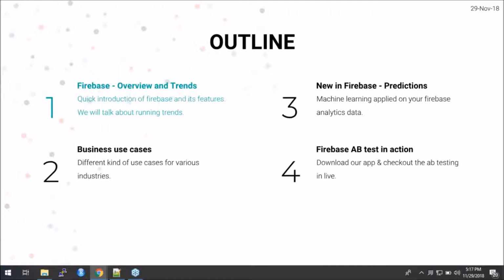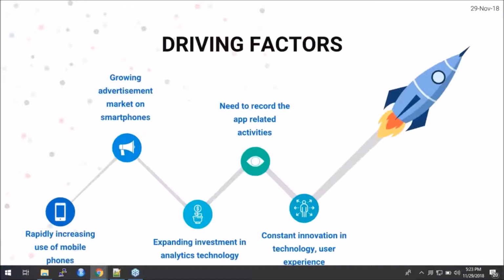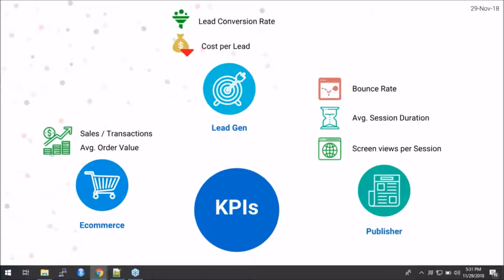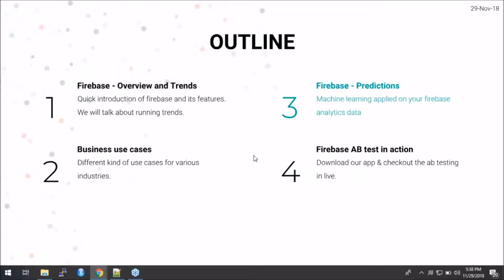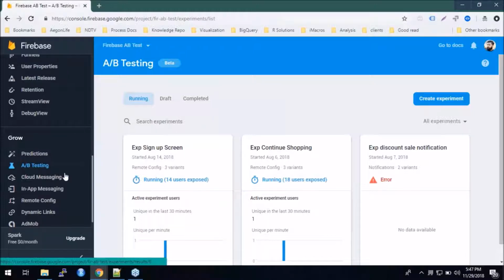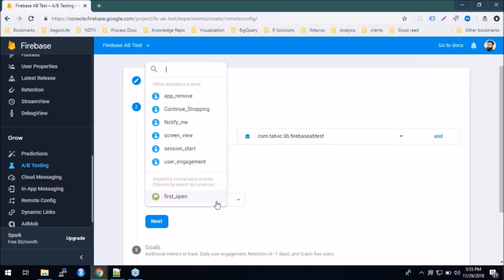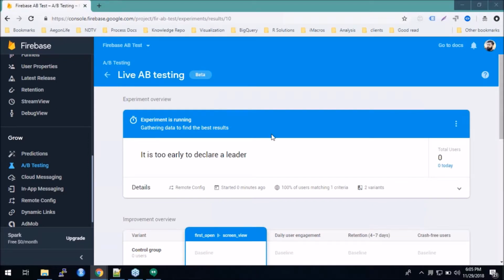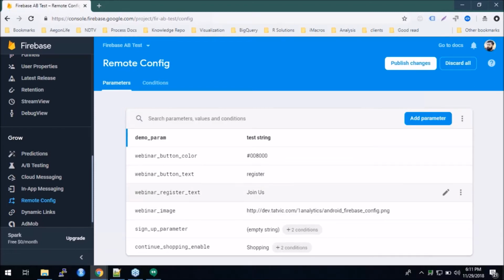Mobile App A/B Testing with Firebase Analytics for Product Managers to Increase App Conversion Rates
In this webinar, we shall discuss A/B testing for mobile apps in Firebase Analytics. Apart from the technical know-how, we shall also cover the business value additions and the role of A/B testing in the Conversion Rate Optimization across different domains.